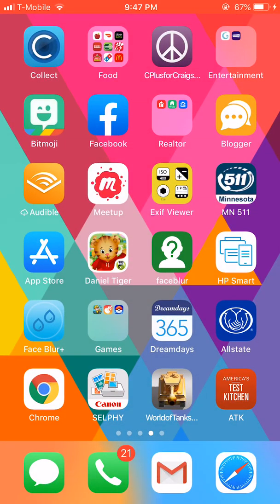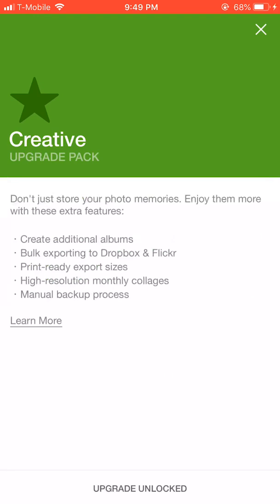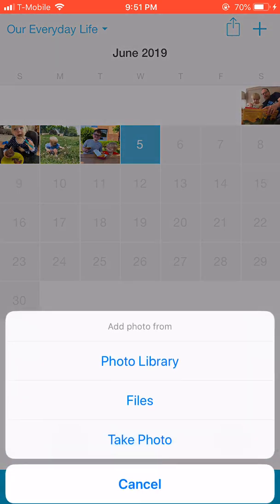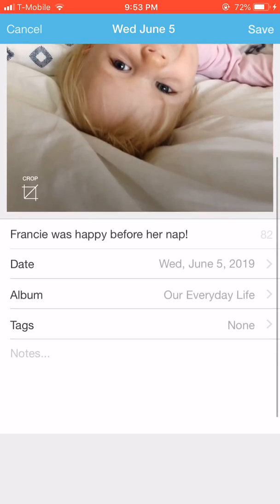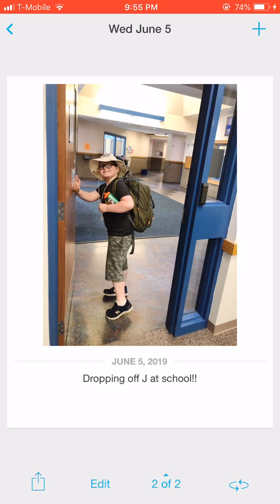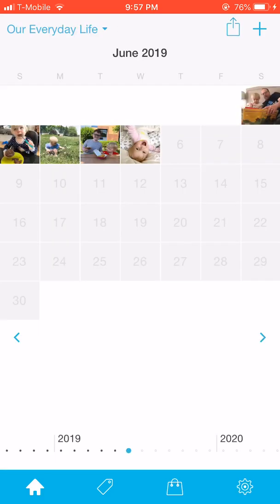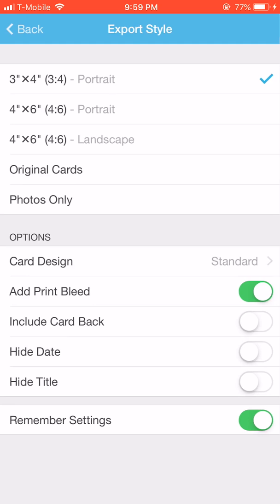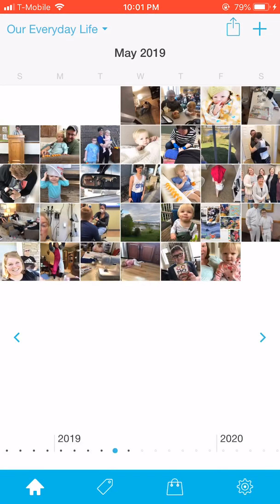The Collect App Overview Video #1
First video of the Collect App. I go over all the buttons and options and in app purchases. And, most importantly, how fast it is to Collect a memory day...or several! Next video is how I use the Project Life app to make quick pages for my family album.